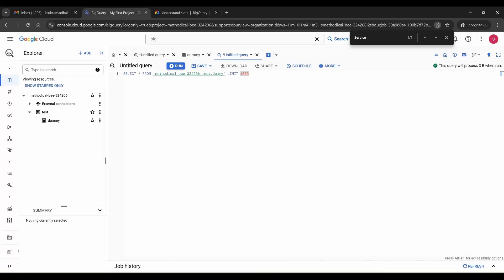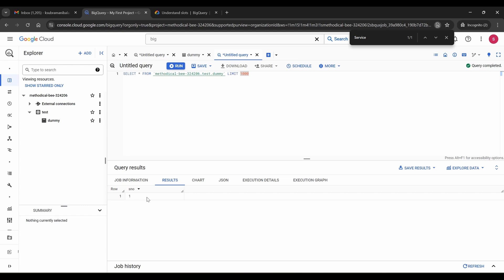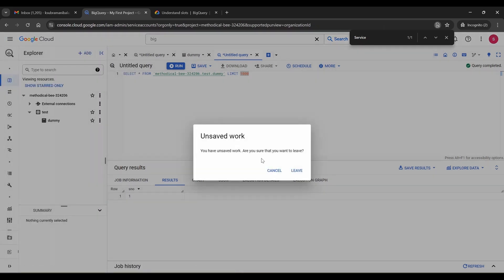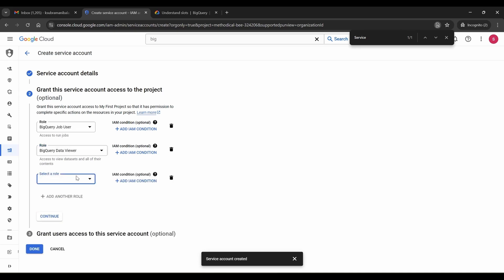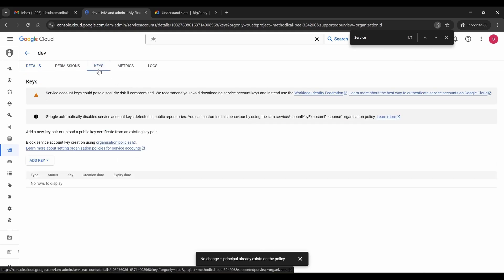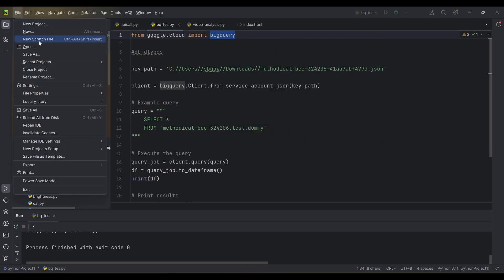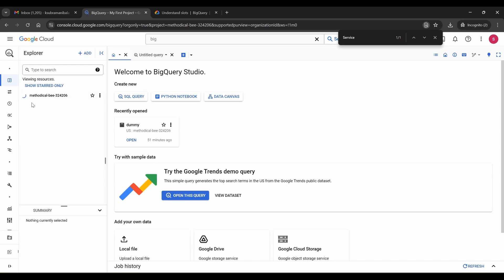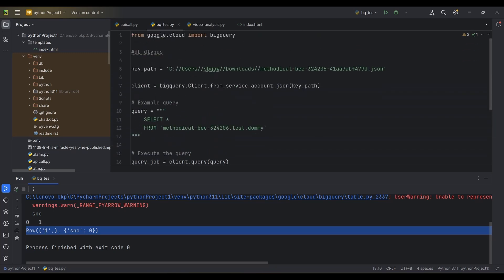BigQuery With Python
BigQuery With Python Integration

In this video we have covered bigquery service account and key creation to interact with other API outside the world of GCP bigquery , and we did a python BQ integration